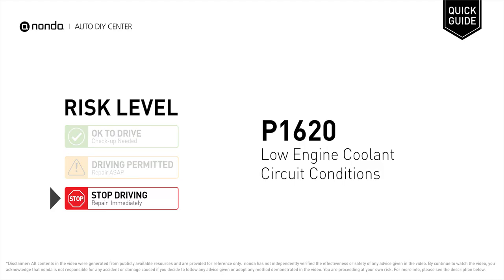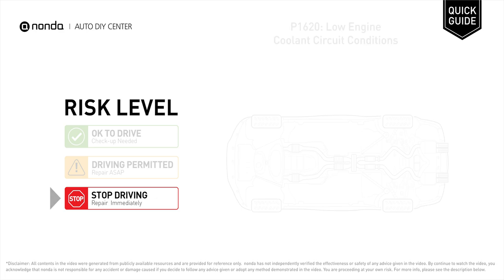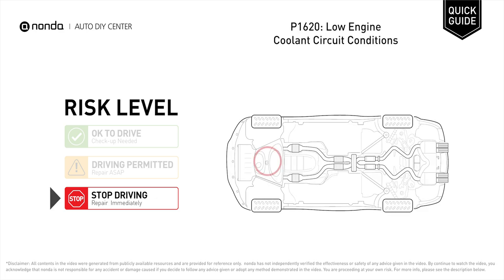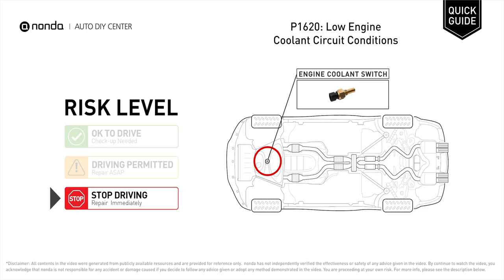What is P1620 Engine Code [Quick Guide]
Claim your FREE engine code eraser

Engine Code P1620: Low Engine Coolant Circuit Conditions
It indicates that the PCM has detected the Engine Coolant Switch signal was low for 20 seconds.
Repair or replace the faulty Engine Coolant Switch.

Risk Level:
STOP DRIVING
Repair Immediately